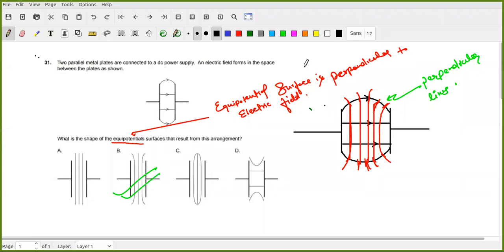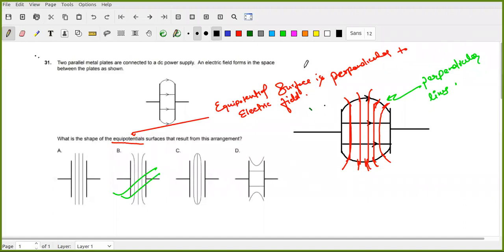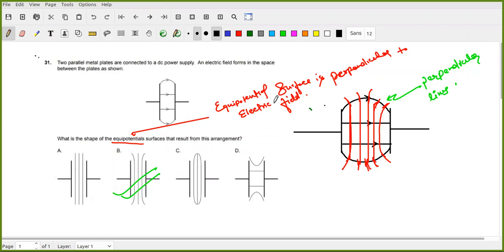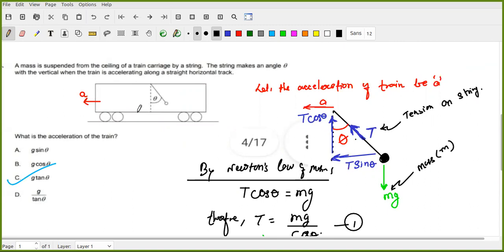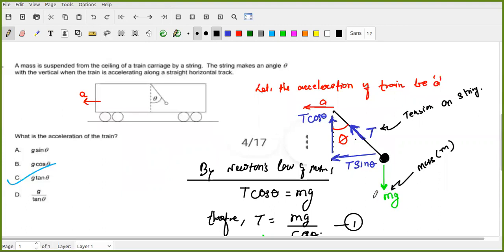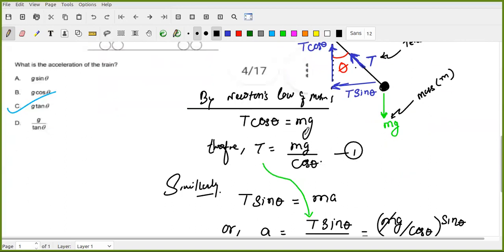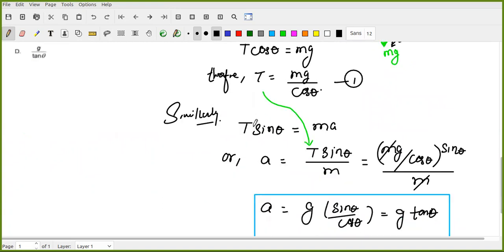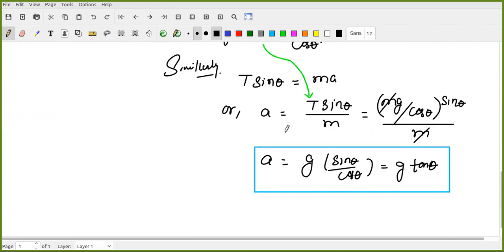Two Questions Per Day (JEE/NEET)